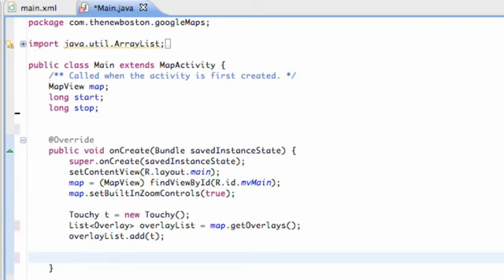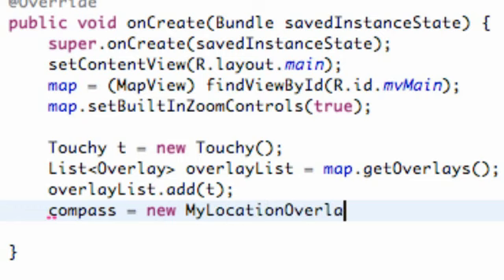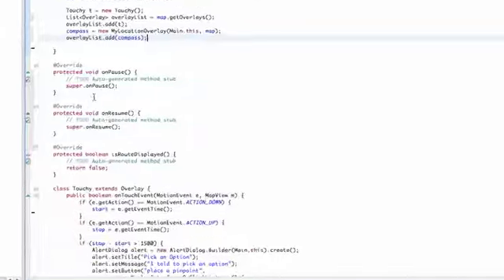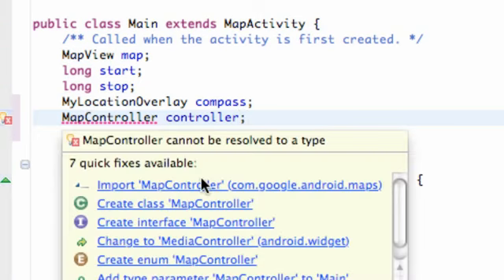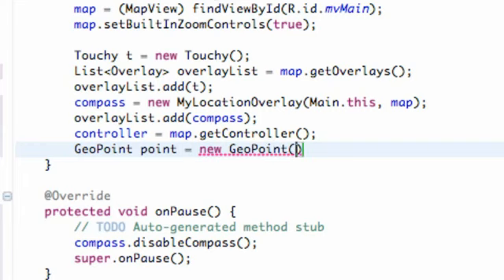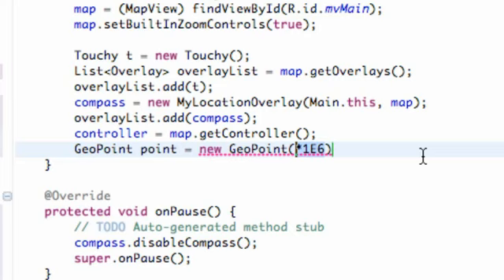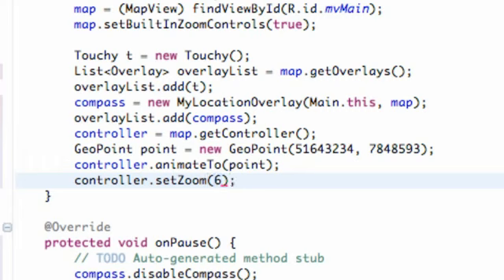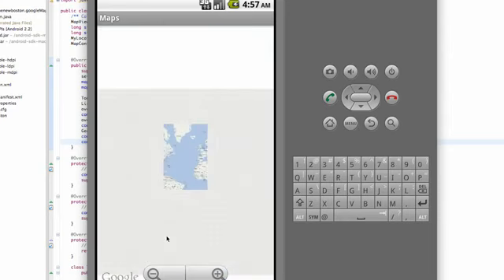Android Application Development Tutorial 135 Compass and Map Controller